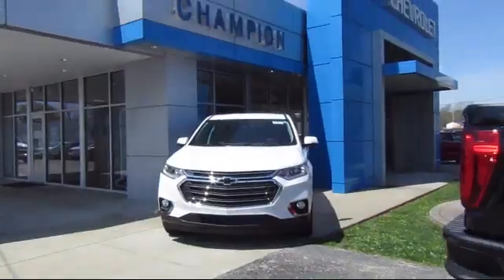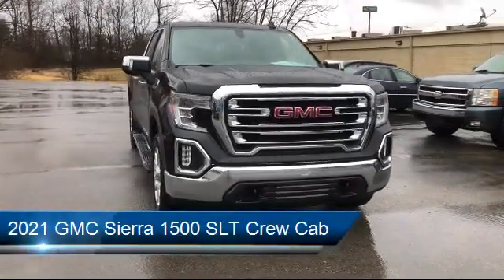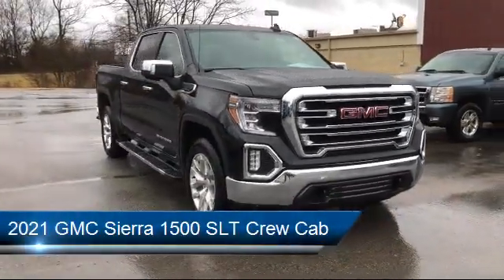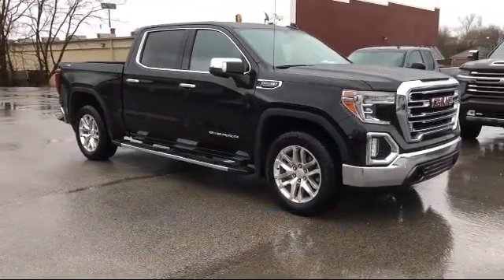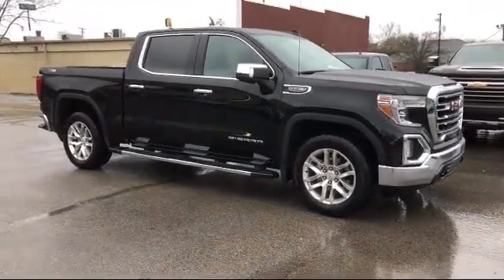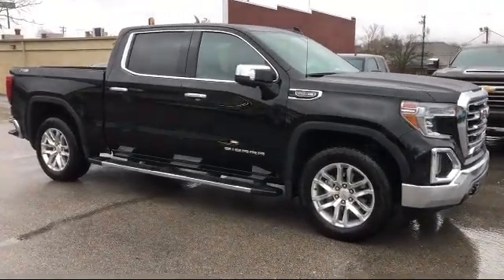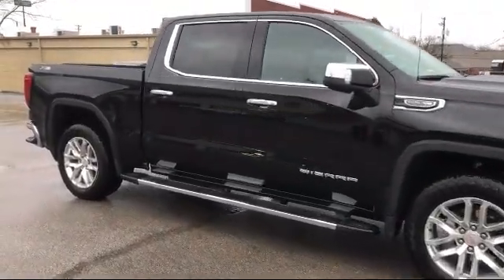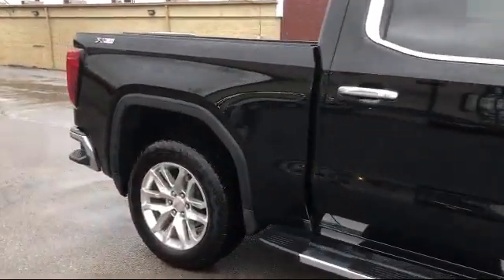2021 GMC Sierra 1500 SLT Crew Cab LaGrange Shelbyville Louisville Carrollton Jeffersonville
2021 GMC Sierra 1500 SLT Crew Cab Stock Number: 22191A Vin:3GTU9DED8MG299877.